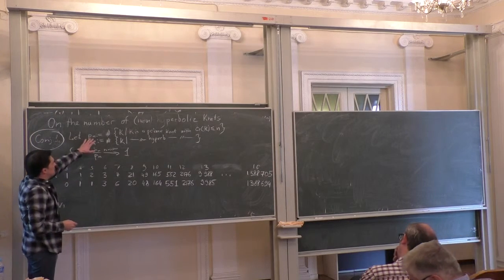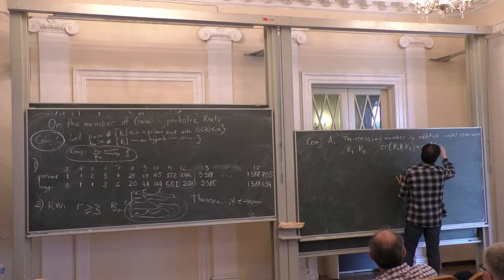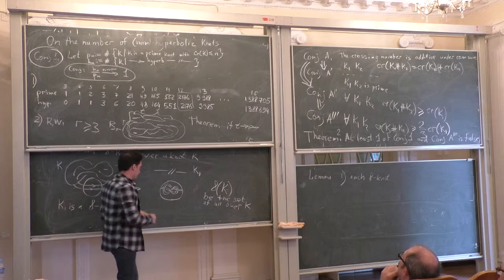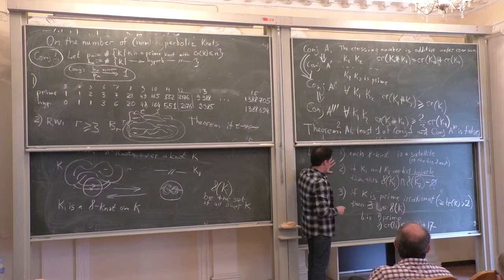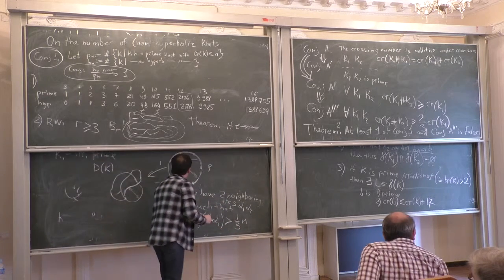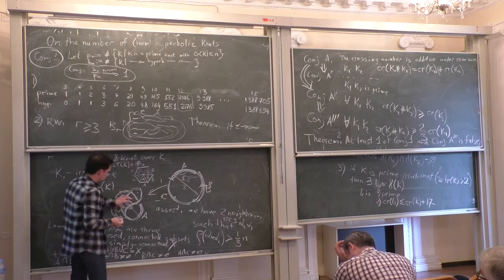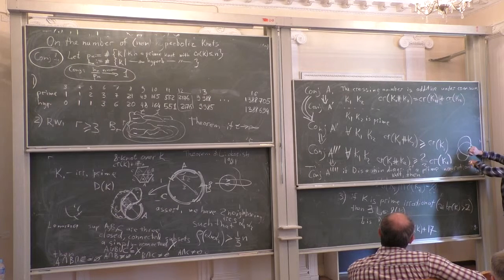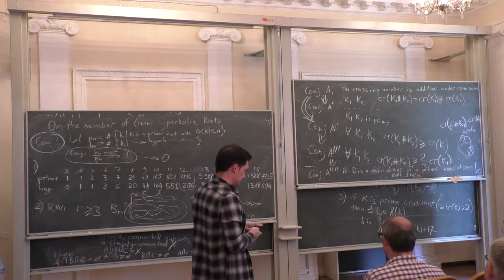Andrei Malyutin - On the number of non hyperbolic knots